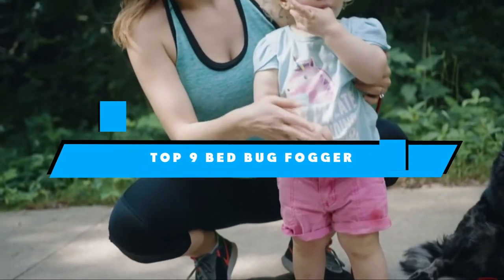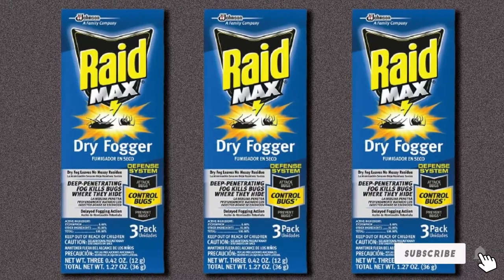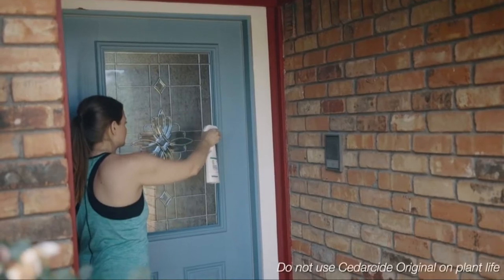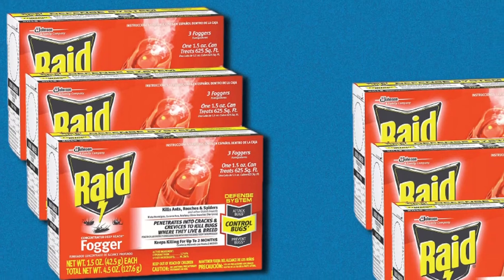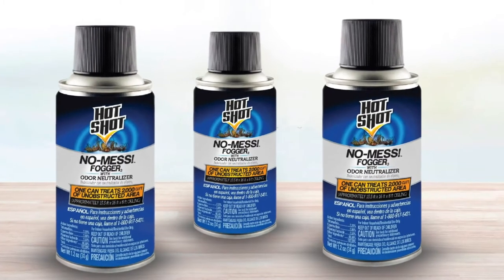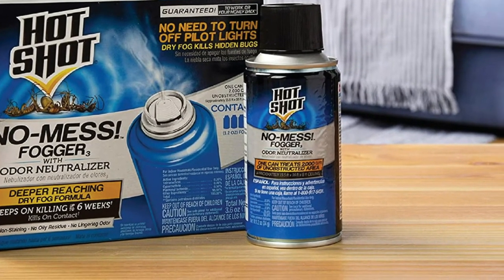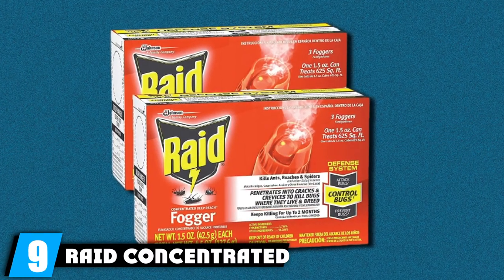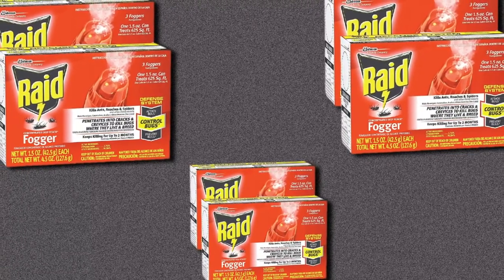Best Bed Bug Fogger In 2024 - Top 10 Bed Bug Foggers Review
Links to the best Bed Bug Fogger we listed in today's Bed Bug Fogger review video:

1 . Hot Shot Bedbug & Flea Fogger
2 . Johnson Fogger
3 . Hot Shot Bed Bug Killer With Egg Kill
4 . Cedarcide Original Cedar Oil Bug Spray
5 . Raid Concentrated Deep Reach Fogger
6 . Hot Shot 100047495 HG-20177 No Mess Fogger
7 . Bedlam Plus Bed Bug Aerosol
8 . Hot Shot 95911 AC1688 Bedbug & Flea Fogger
9 . Raid Concentrated Deep Reach Fogger

What is the Bed Bug Fogger in 2024?

After watching this video you will know which are the best budget, top selling and top rated Bed Bug Fogger on the market today.

If you choose from this list you can be sure that you buy one of the best Bed Bug Fogger available today.